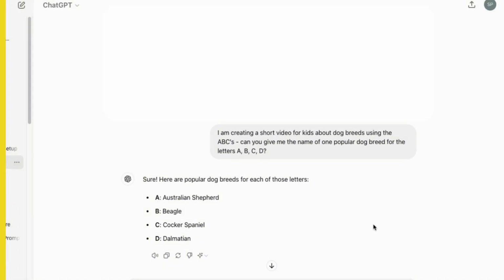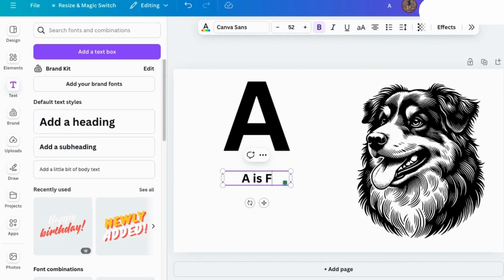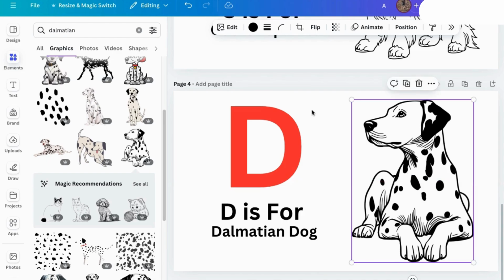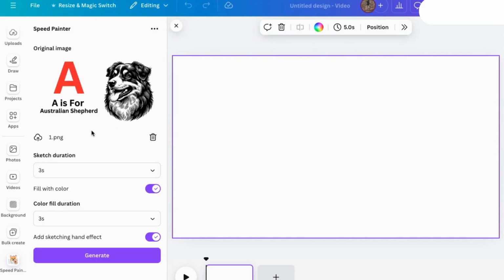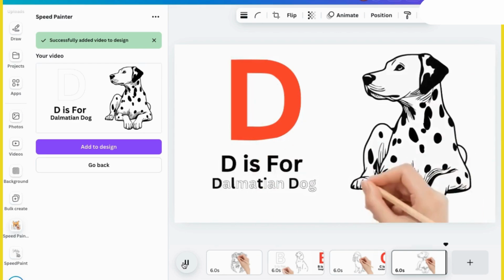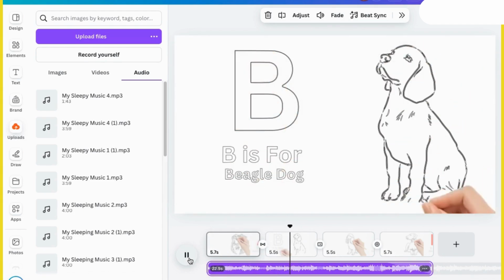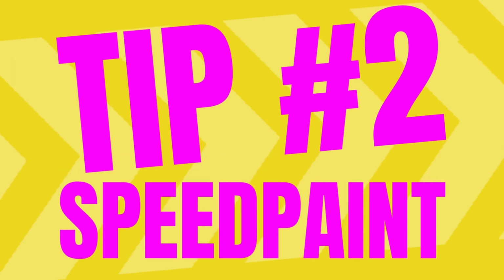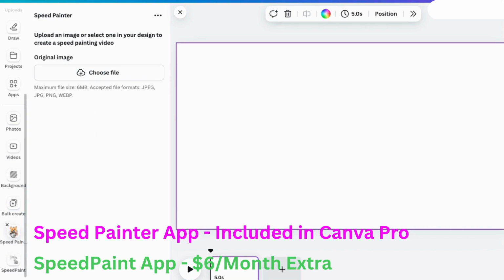Make PROFESSIONAL Whiteboard Videos with Canva in Minutes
Make PROFESSIONAL Whiteboard Videos in Minutes with Canva!

Is Canva the SECRET to Making Whiteboard Videos Like a PRO? The Surprising Truth About Making PROFESSIONAL Whiteboard Videos in Minutes  for Beginners.

Make a Professional Whiteboard Video in 5 Minutes with Canva. Canva Tutorial for Beginners: How to Make Whiteboard Videos. Welcome to How to Make Whiteboard Videos Inside Canva for Beginners: Whiteboard Video Animation Tips.

Hey there, creative minds! Are you ready to dive into the world of whiteboard animations but don't know where to start? Then look no further than How to Make Whiteboard Videos Inside Canva for Beginners!

In this video, we’re taking you on a fun and exciting journey to explore two incredible whiteboard apps found right inside Canva. Whether you're a complete beginner or looking to enhance your skills, or a more experienced graphics pro, this tutorial is perfect for you!

🌟 What You'll Learn:

How to easily create stunning whiteboard videos using Canva’s Speed Painter and Speed Paint apps.
Tips and tricks for making your animations smooth and professional.
How to add that extra flair to your videos with custom graphics and hand-drawn elements.

Curious about how these whiteboard tools can transform your projects? Imagine captivating your audience with engaging, hand-drawn animations that bring your ideas to life. These tools are user-friendly and packed with features that will make your creative process a breeze.

Plus, we'll walk you through each step, making it easy to follow along and create your own masterpieces! Then, if you need to, watch again as you practice along with this video to make your very own whiteboard type animations.

Don’t miss out on this opportunity to enhance your video creation skills! Click play now and start exploring the magic of Canva’s whiteboard apps.

TIME STAMPS:
00:00 - Introduction
01:17 - Go to Canva to Get Started
01:30 - Creating Storyboard Pages in Canva
03:46 - Option 1 Inside Canva - How to Use Speed Painter App
05:38 - Adding Transitions to Whiteboard Video Inside Canva
06:05 - Adding Music to Whiteboard Video Inside Canva
06:14 - Watch Our Example Whiteboard Video We Just Made Inside Canva
07:10 - Can You Make a Whiteboard Video After Watching the Tips Here?
07:20 - Option 2 Inside Canva - How to Use SpeedPaint App
07:37 - SpeedPaint App Walkthrough Inside Canva
09:44 - Conclusion

Canva paid and free are both loaded with features that make animation a breeze, whether you're a beginner or a seasoned pro. We’ll show you how to harness its power to bring your ideas to life and captivate your audience. And these same tips can be used for all kinds of video types.

Why Canva?
Canva’s user-friendly interface and vast library of templates and music tracks make it the go-to tool for creating stunning animations quickly and easily. No more struggling with complicated software – Canva has got you covered!

Join the Revolution:
Ready to create animations that stand out? Grab your computer or laptop, follow along, and let’s get animated! Your audience will be amazed by what you can create with Canva.

*Hashtags*